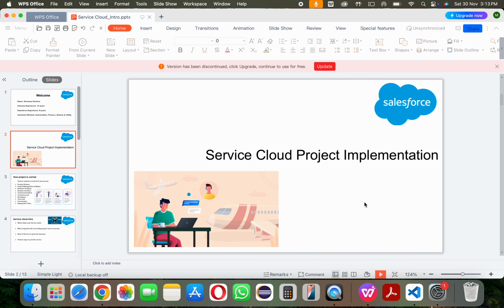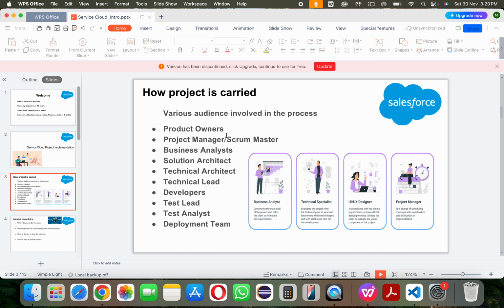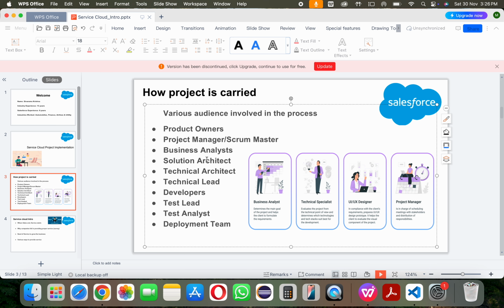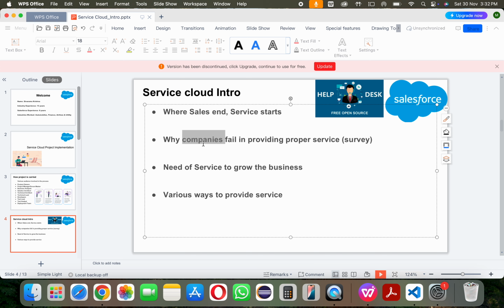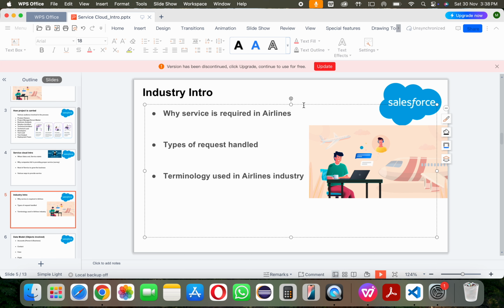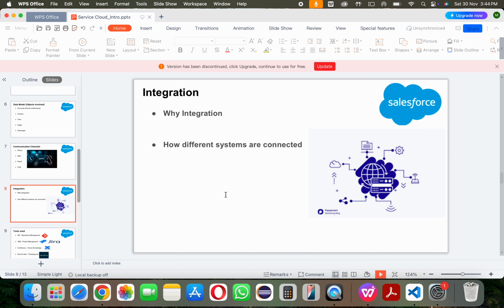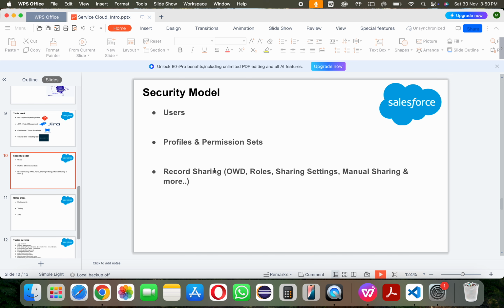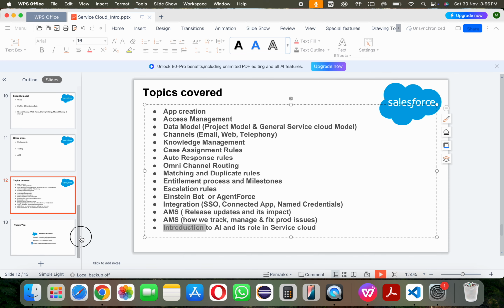Salesforce Service Cloud Implementation Project Demo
Understanding Salesforce Service Cloud Implementation.
Video shares about key players involved in the project, why service is really required, various tools used in a project.